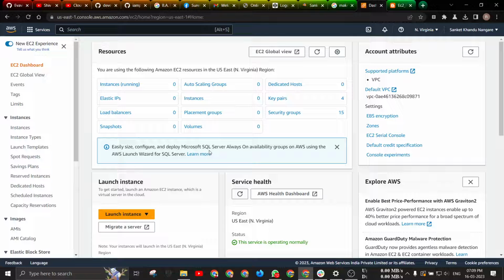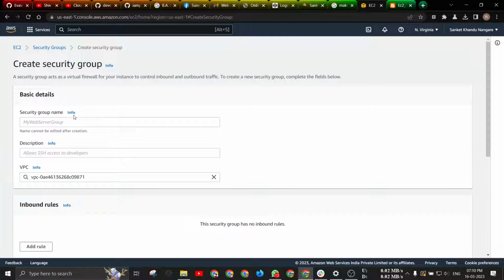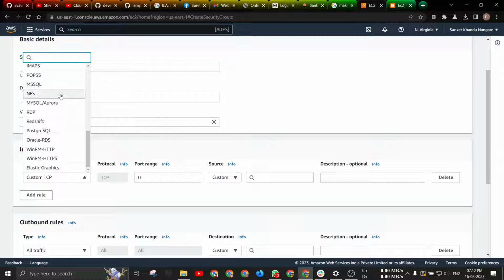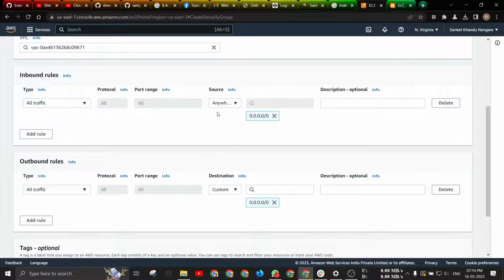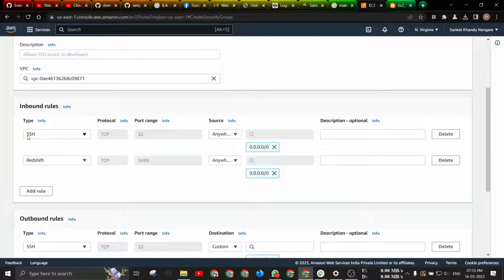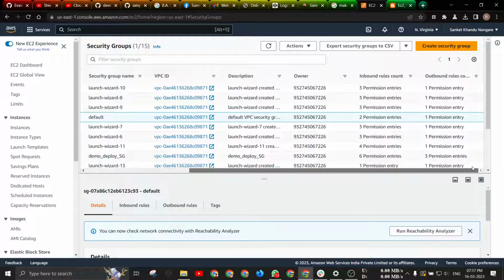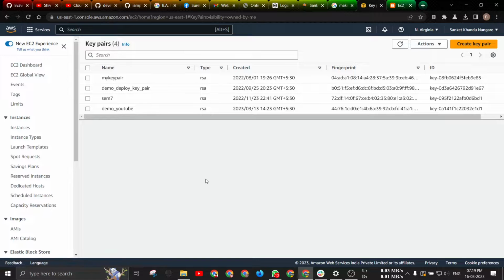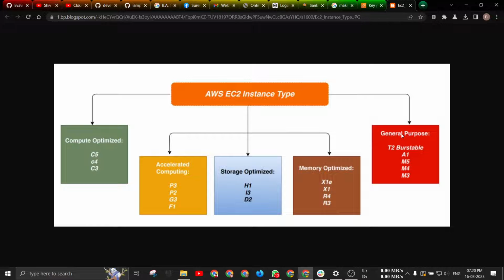L6: Cloud computing with Sanket | AWS | What is Security Groups | Key pairs | Types of Instances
Cloud computing has become one of the most important technological developments of the 21st century, allowing individuals and businesses to store and access data and applications over the internet, instead of on traditional on-premise hardware. In this video, we will dive into the world of cloud computing, exploring what it is, its benefits, and the different types of cloud computing solutions available.

First, let's start with a definition of cloud computing. Simply put, cloud computing refers to the delivery of computing services such as servers, storage, databases, networking, software, analytics, and intelligence over the internet, rather than through traditional on-premise hardware. This allows individuals and organizations to access their data and applications from anywhere with an internet connection, without having to worry about the costs and maintenance of maintaining on-premise hardware.

One of the biggest benefits of cloud computing is scalability. This means that businesses and individuals can scale up or down their computing resources as needed, depending on the demands of their applications. This is in contrast to traditional on-premise hardware, where you would need to purchase and maintain physical resources, even if you only use them occasionally. With cloud computing, you only pay for what you use, which can help to reduce costs and increase efficiency.

Another benefit of cloud computing is the ability to collaborate in real-time. This is because cloud-based applications and data are stored in the cloud, making them accessible to everyone with the appropriate permissions. This can be especially useful for businesses, as it allows team members to work together on projects from different locations, without having to worry about emailing files back and forth.

There are several different types of cloud computing solutions available, each with its own set of benefits and drawbacks. Some of the most common types include:

Infrastructure as a Service (IaaS): This type of cloud computing provides virtualized computing resources over the internet, such as servers, storage, and networking. IaaS is the most basic type of cloud computing, and is typically used for hosting applications and websites.

Platform as a Service (PaaS): This type of cloud computing provides a platform for developing, running, and managing applications, without having to worry about the underlying infrastructure. PaaS is often used for building and deploying custom applications, as it provides a range of tools and services for developers.

Software as a Service (SaaS): This type of cloud computing provides software applications over the internet, which can be accessed and used by users. SaaS is the most common type of cloud computing, and includes popular applications such as Google Drive, Microsoft Office 365, and Salesforce.

In addition to these three main types of cloud computing, there are also several different deployment models available, including:

Public Cloud: This type of cloud computing uses resources that are owned and operated by a third-party provider, and are made available over the internet to the general public. Public clouds are typically less expensive than other deployment models, and are often used for hosting websites and applications.

Private Cloud: This type of cloud computing uses resources that are dedicated to a single organization, and are not shared with other organizations. Private clouds are typically more secure than public clouds, and are often used by businesses with sensitive data.

Hybrid Cloud: This type of cloud computing combines elements of both public and private clouds, allowing organizations to take advantage of the benefits of both deployment models. Hybrid clouds are often used by businesses that need the scalability and cost benefits of public clouds, but also need the security and control of private clouds.

Finally, it's worth noting that cloud computing is not without its challenges. One of the biggest